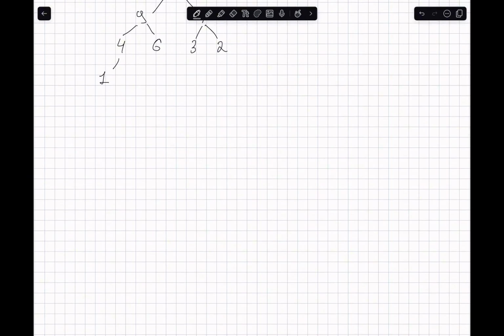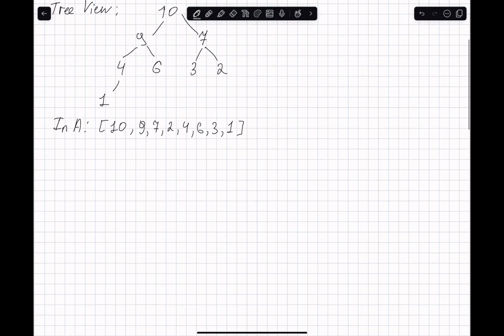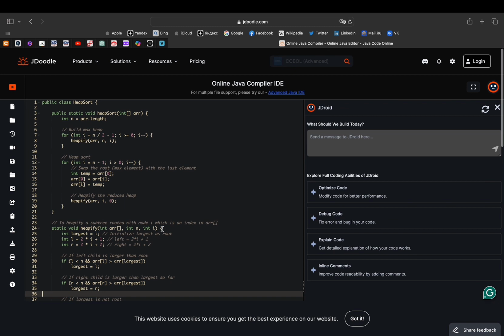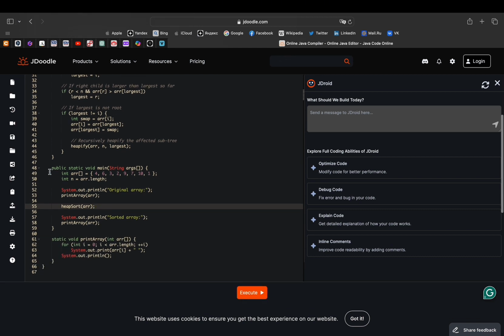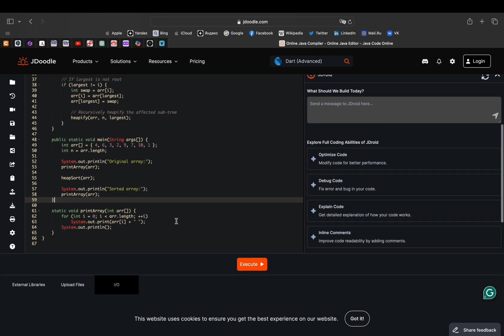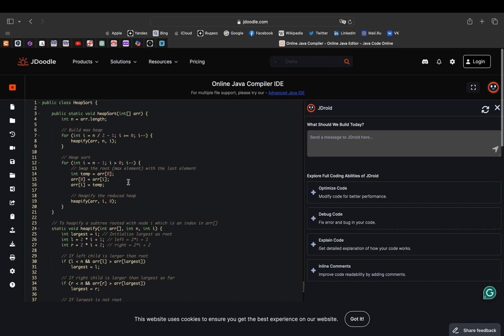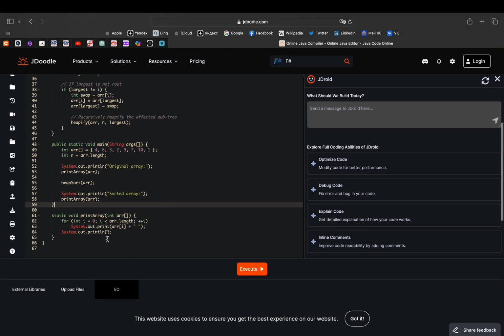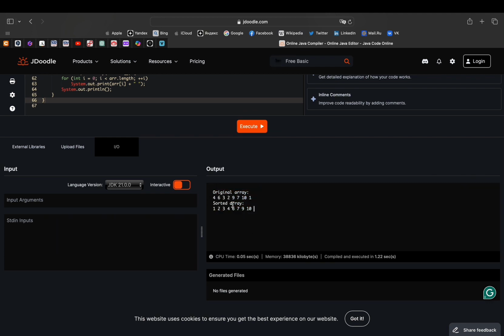Assignment 6 for algorithms